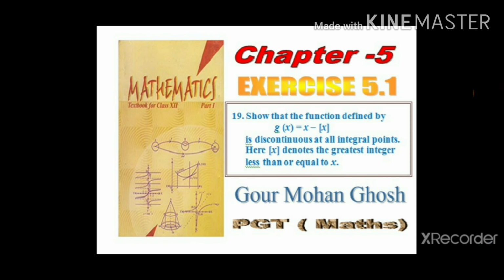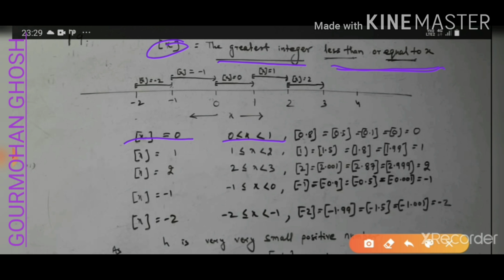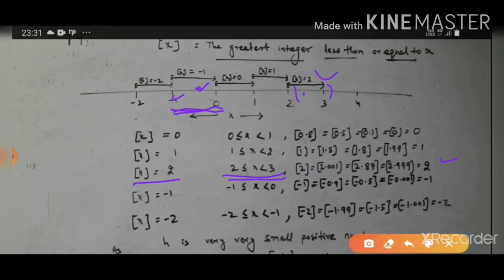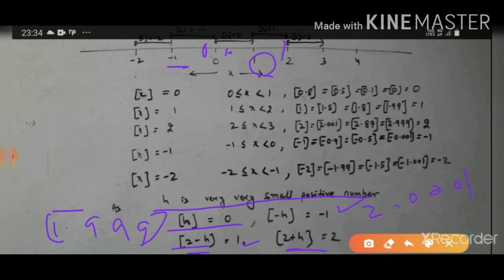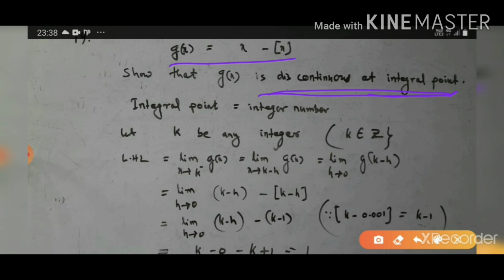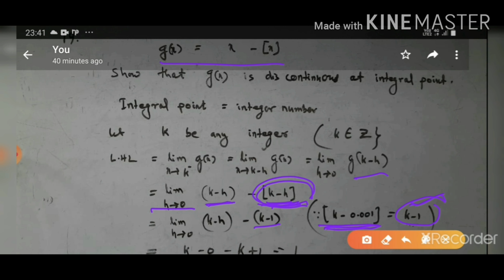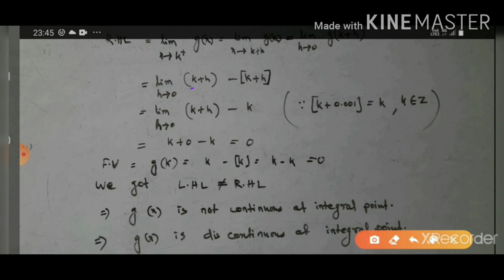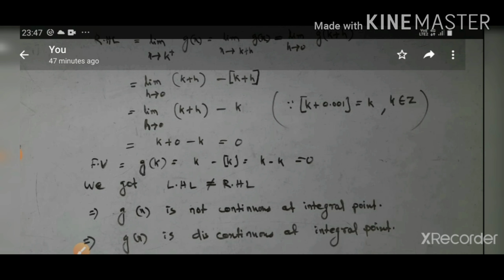Q.No.19 Show that the function defined by g(x) = x – [x] is discontinuous at all integral points.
First describe what is greatest integer function,
meaning of integral point,
finding LHL, RHL and FV at integral point
Show the discontinuity of g(x) at integral point